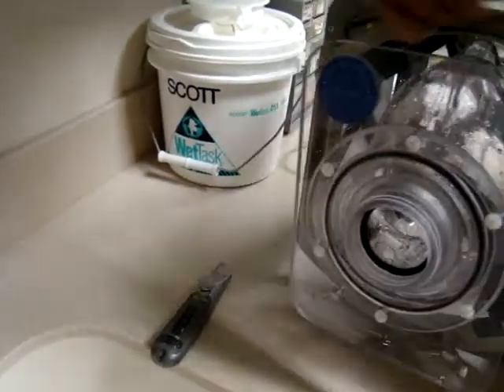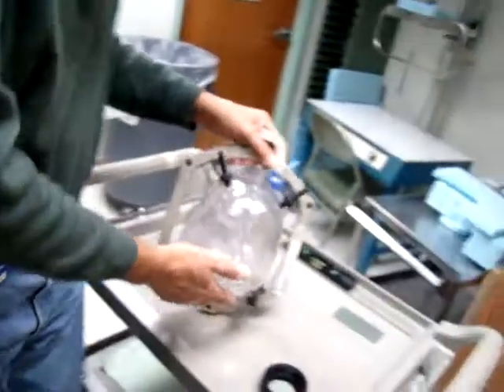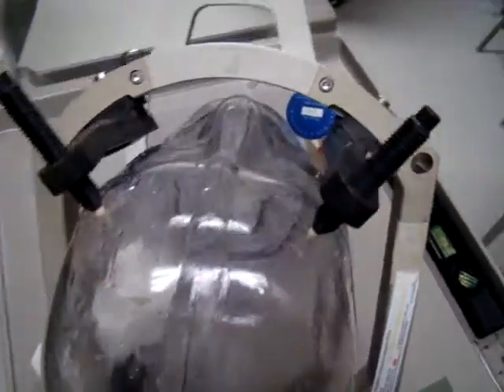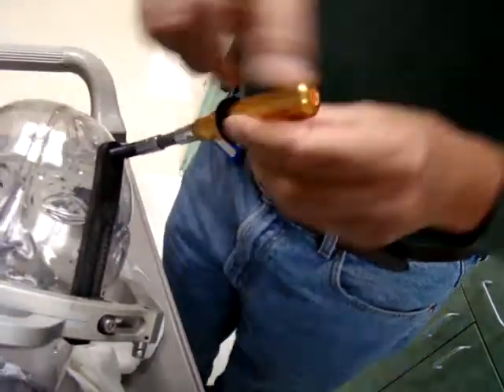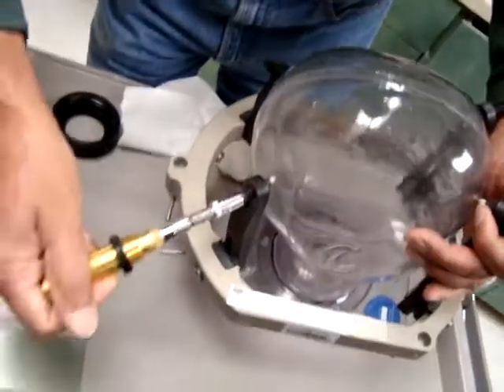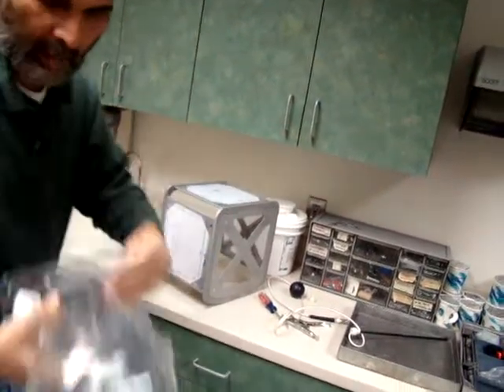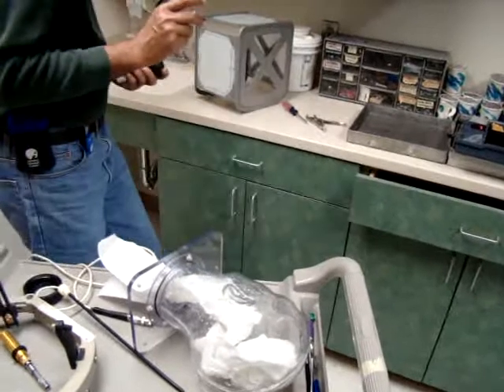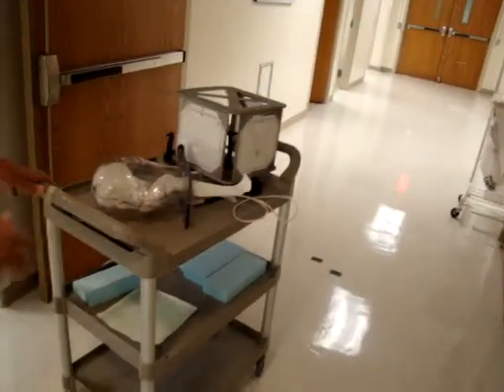SRS QA with Dr. Satti Part 4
Stereotactic Radiosurgery QA- Head Phantom